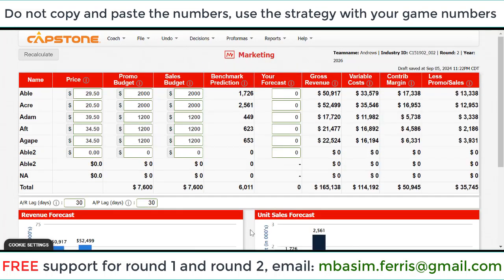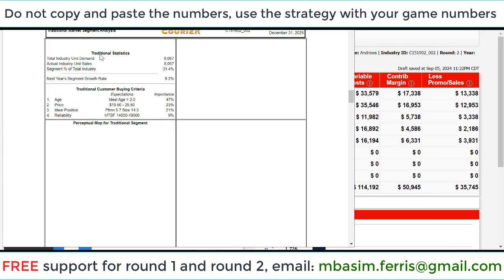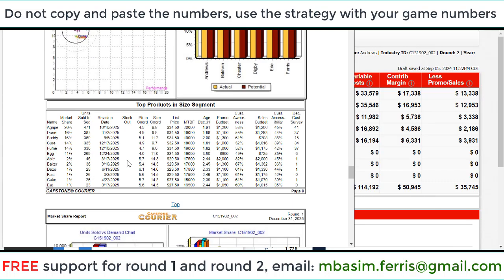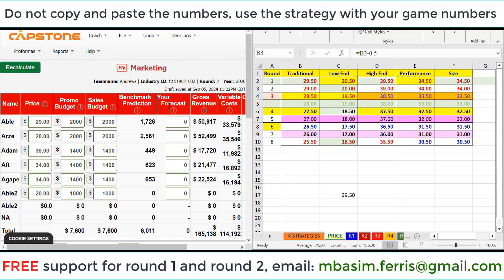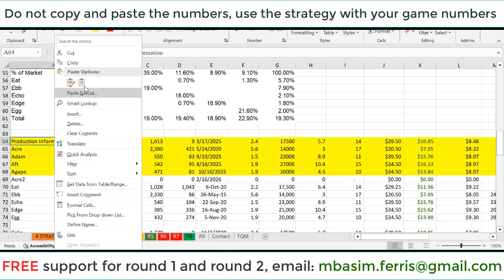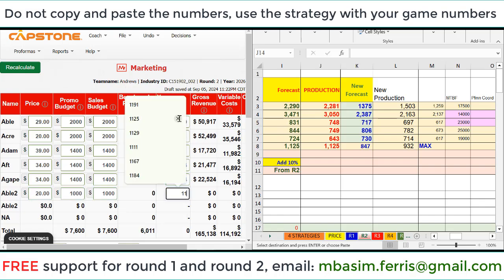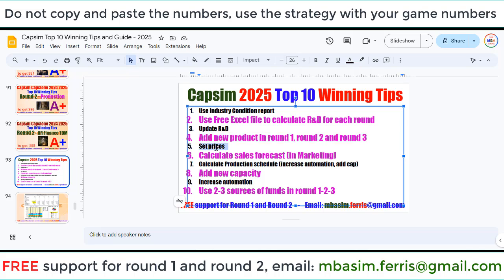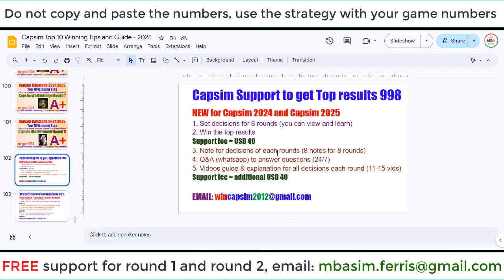CapSim Guide Round 2 - Top results 997 - Capstone Simulation Walkthrough - Capsim Round 2 Marketing